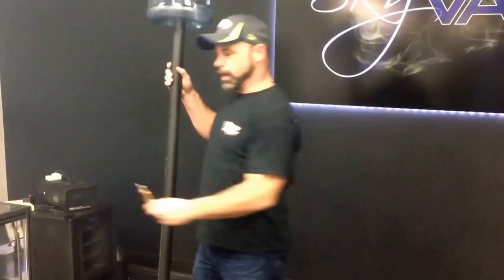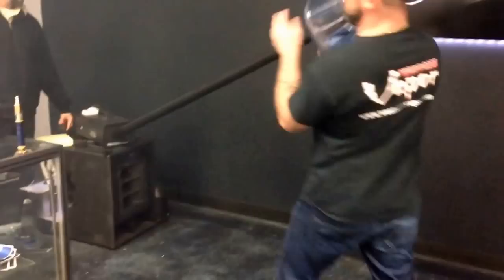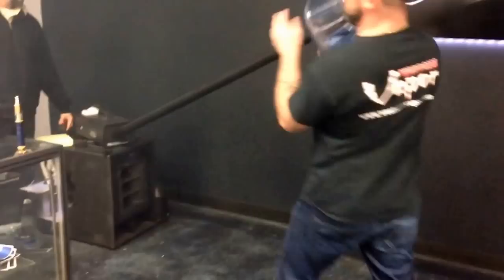Matt Bradley from the Deadliest Catch Vape at Sky vapor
Matt Bradley from Deadliest Catch Vaping from a monster Vape Machine. Only At Sky Vapor!